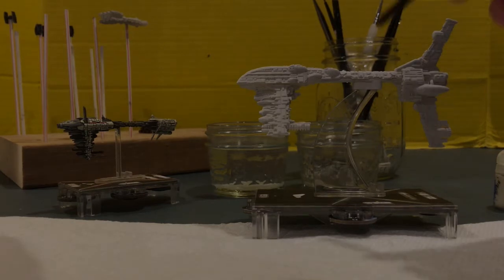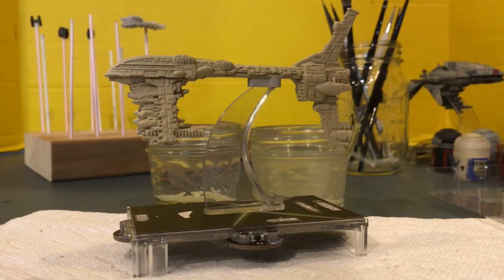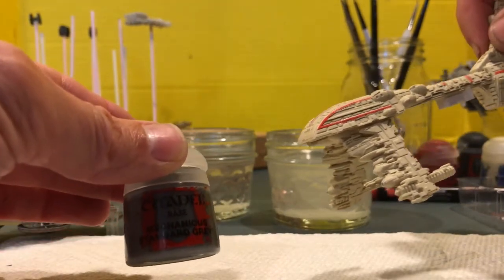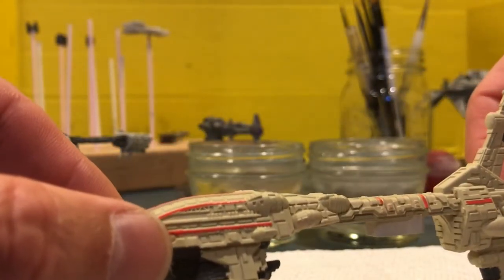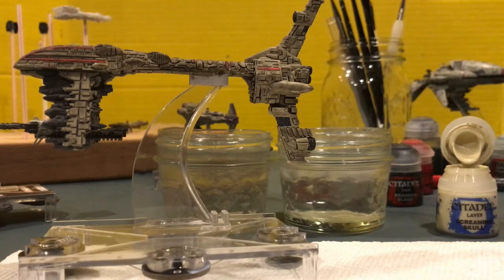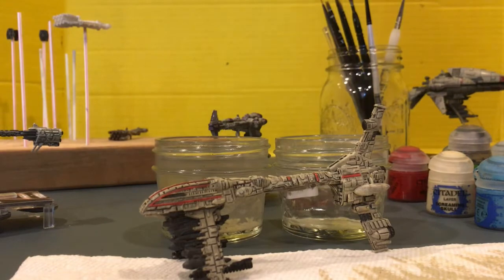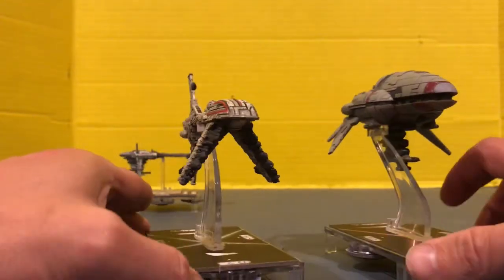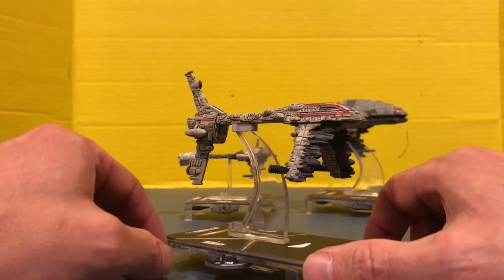Assault Frigate MK1 Type VI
Slight Typo in the video, this is a Type VI not a Type IV Assault Frigate.

This is my painting video for the Assault Frigate MK1 Type VI from Mel Miniatures.  This is a Rebel Medium Based ship for Armada.